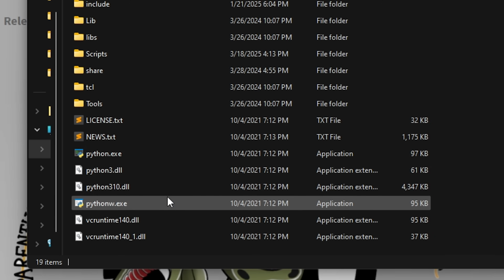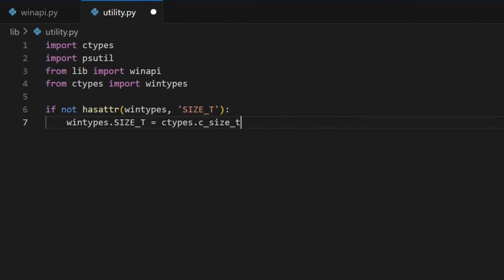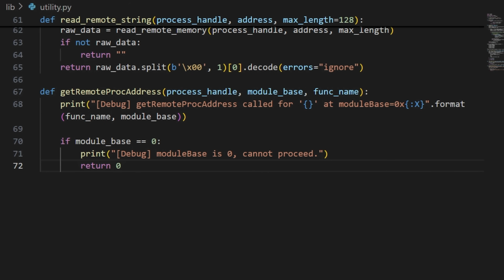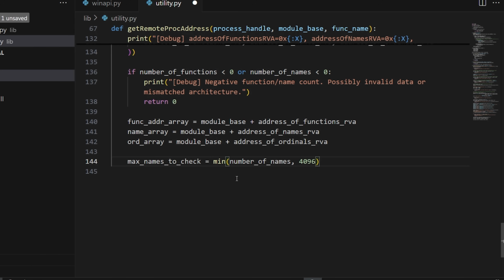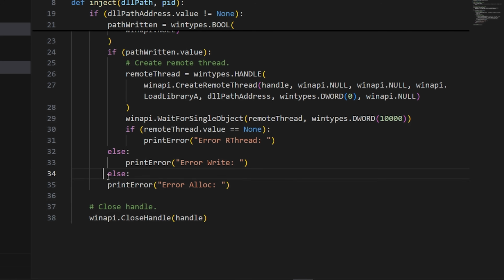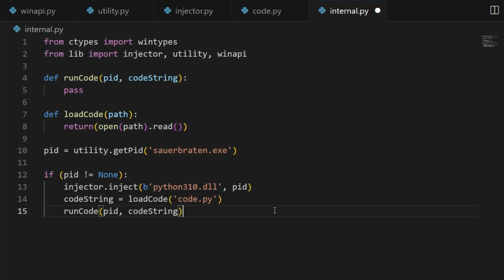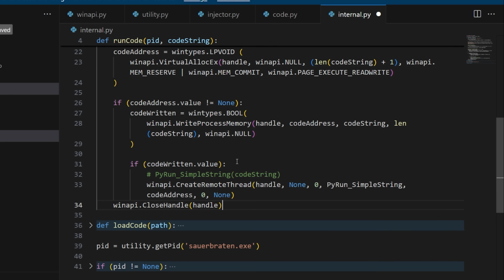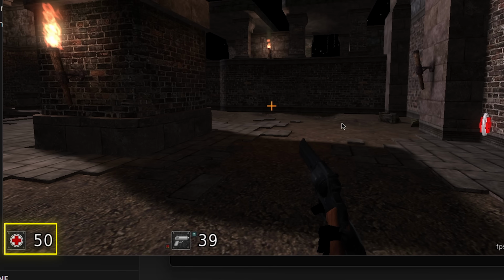PYTHON Game Hacking Just Got REAL With Python Interpreter Injection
🔥 Learn How To Inject Python To Make REAL Internal Python Hacks

Learn how to Inject python hacks internally in the memory space of other processes in this python game hacking tutorial.

📜 Video Description:

Python game hacking has become very popular, especially to the infosec crowd whose go to language is always Python. Our Python game hacking course can help you get started with as little confusion as possible.  Anyone with a few months of Python experience can jump in and start hacking games using this tutorial.

Inject python cheat scripts internally in the memory space of other processes. This is possible because of pythonXXX.dll, which is located in the installation directory when you install any python version. The XXX in the name depends on the version of the python you installed. Building internal python cheat requires injecting the DLL into the target process.

The python DLL contains exported functions, such as Py_initializeEx and PyRun_SimpleString are needed to execute scripts. We have to remotely call these two functions in the game memory to load our script. In our injected python cheat script, the memcpy function can be used for internal read and write memory operations.

📝 Timestamps:
00:00 Project Setup
00:22 WinAPI Setup
01:07 Module Utility Code
02:01 Remote Memory
05:01 Python Code Injection
06:12 Run Script
09:07 Health Cheat

©GuidedHacking - GuidedHacking™